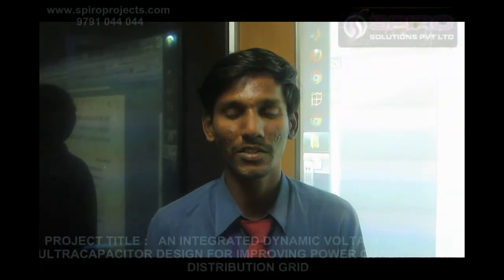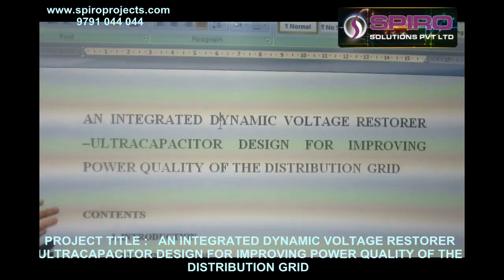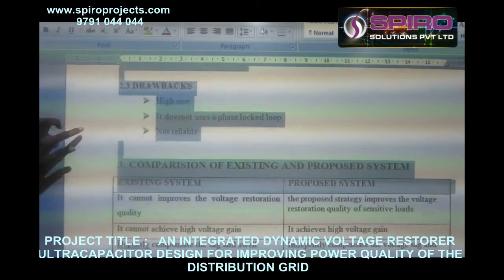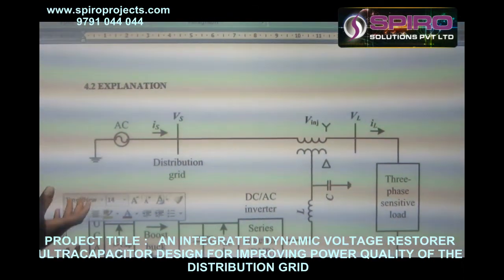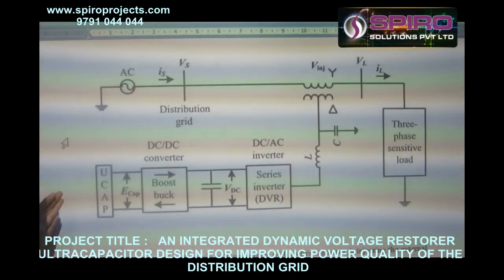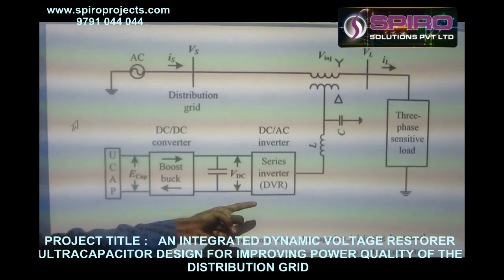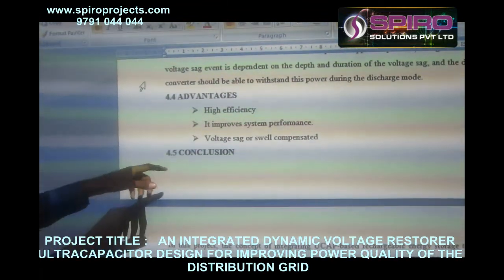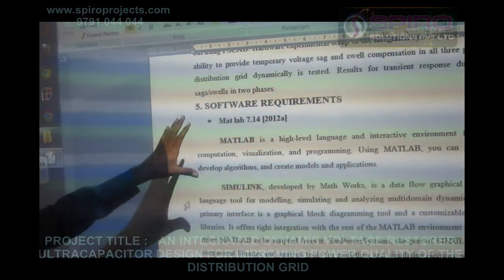AN INTEGRATED DYNAMIC VOLTAGE RESTORER ULTRACAPACITOR DESIGN FOR IMPROVING POWER QUALITY OF THE DIST